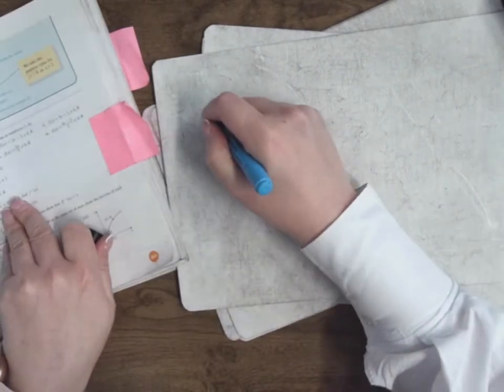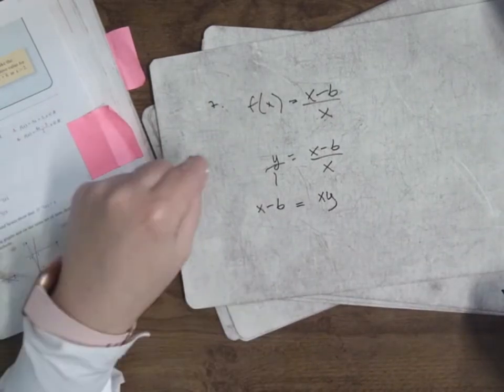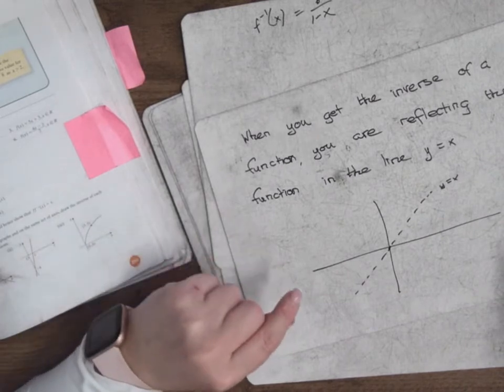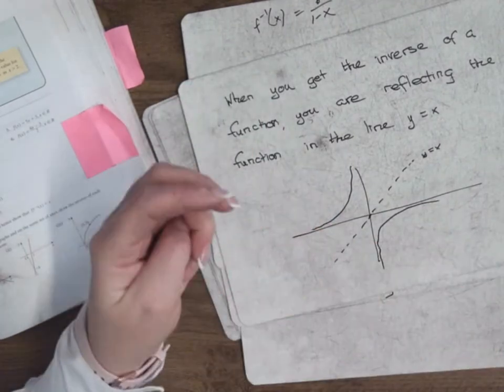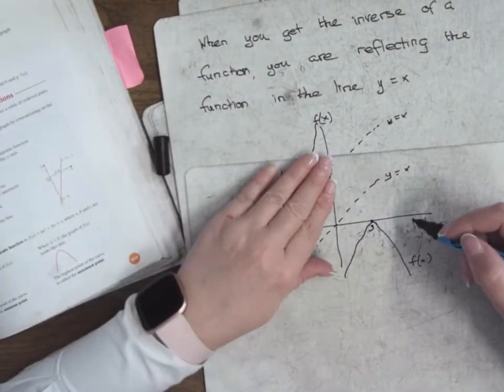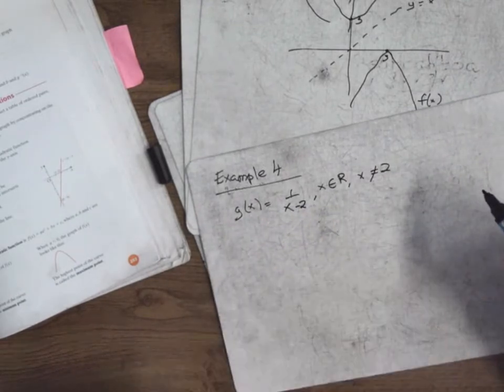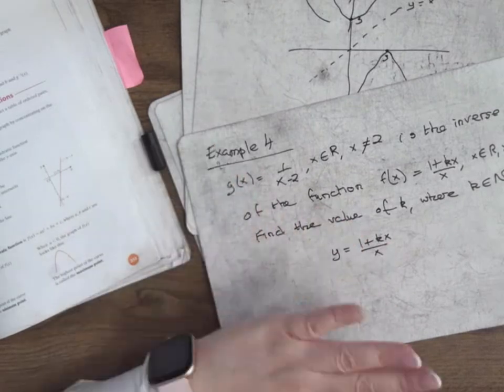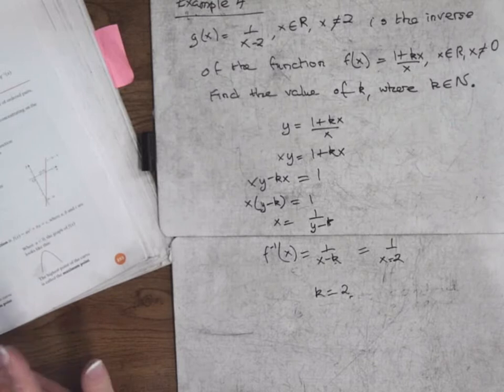Maths 5 2601 0001